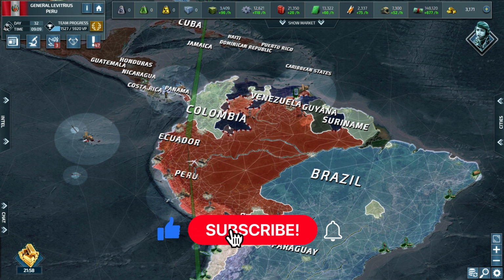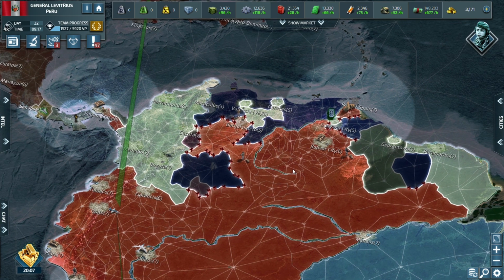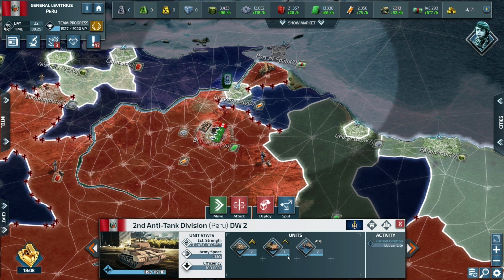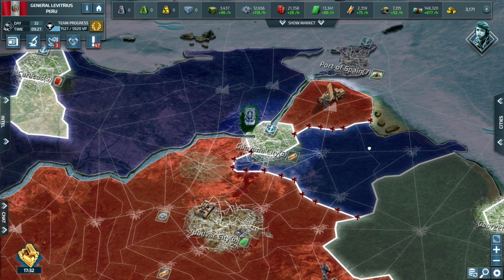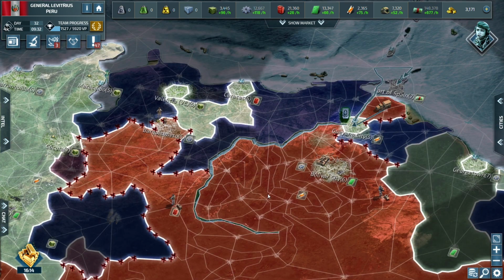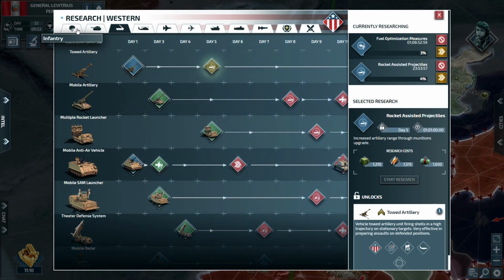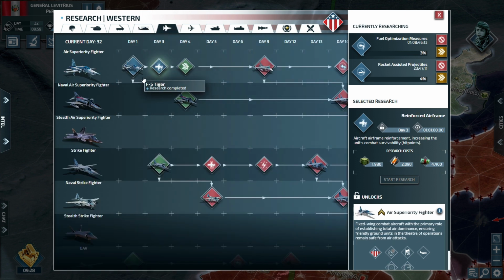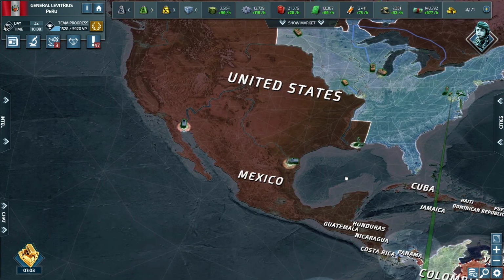Peru | World War 3 4x | Early Expansion & Coalition Building | Conflict of Nations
In this part of the Peru series, we see the Peruvian nation grow in South America, along with it's allies Argentina & Chile. We also see the growth of the Peruvian forces after it's economy has grown overtime to develop a formidable force in the beginning of this game.

0:00-0:43 Intro
0:44-2:45 Taking Bolivia, Brazil & Venezuela
2:46-6:17 Stacks Used for Invasion
6:18-6:31 Brief Central America Plan
6:32-8:30 Research
8:31-8:57 Fall of New Zealand-Myanmar Success
8:58-9:19 Outro